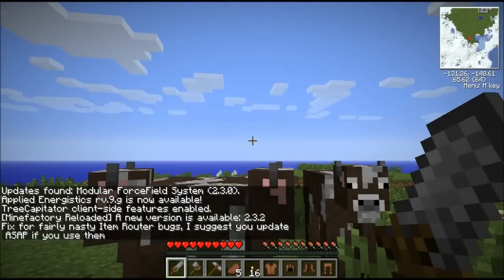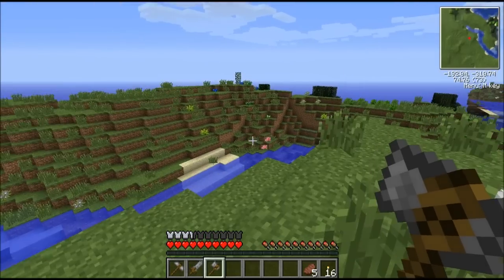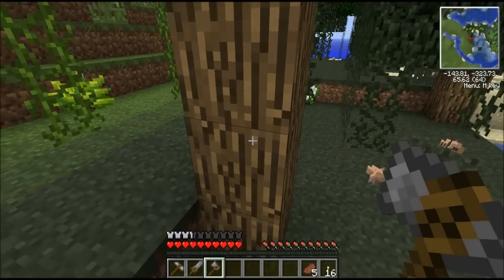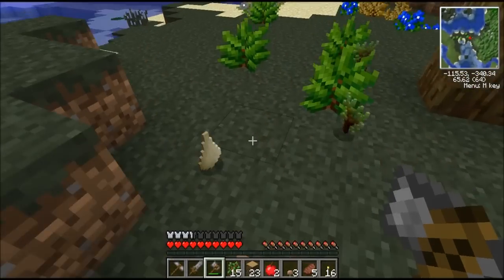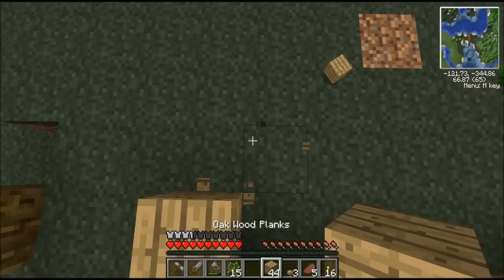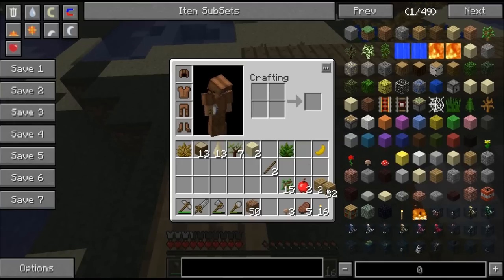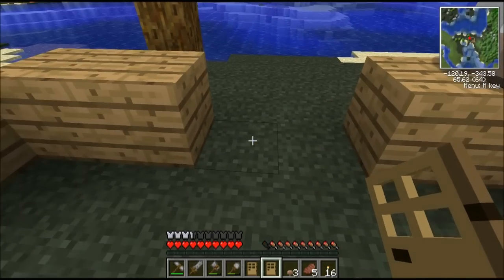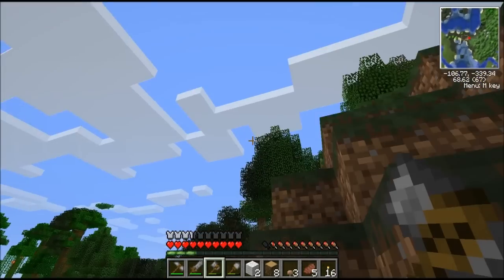Lets Play: Big Dig Pack - #1 - Gathering Wood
I downloaded the Big Dig Modpack for the Technic Launcher!